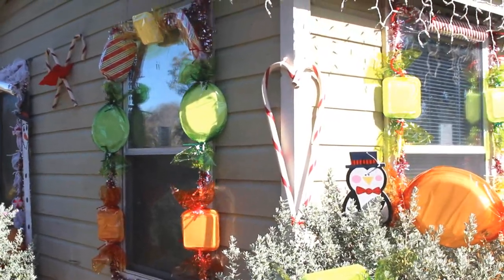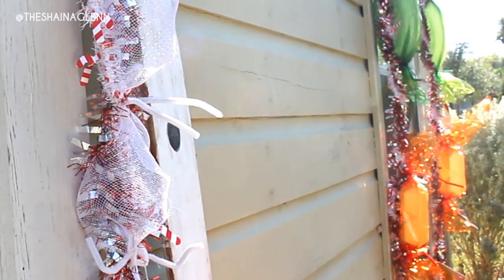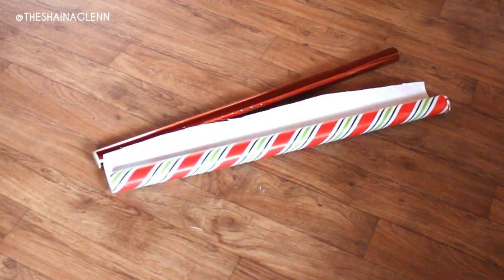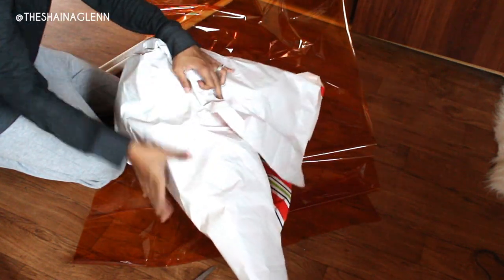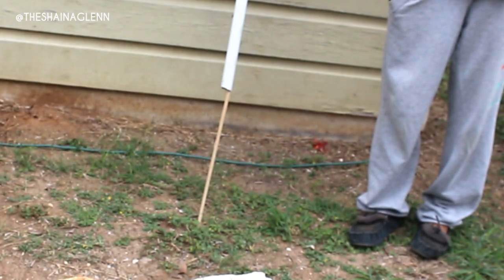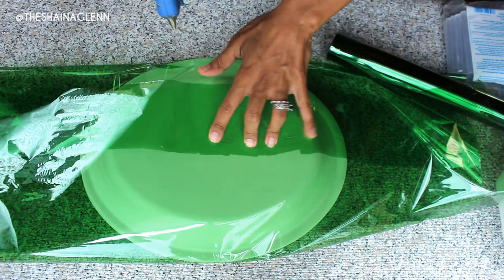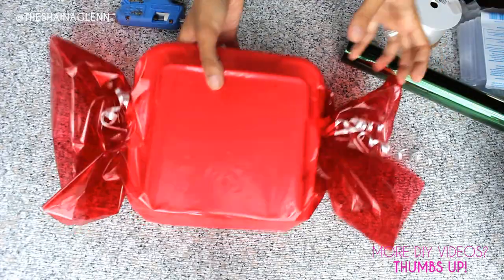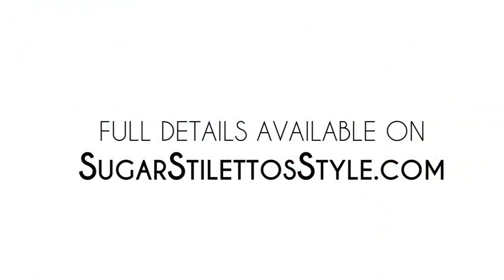Dollar Tree DIY | Life Size Candy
Happy Holidays! Finally, a new DIY. This year our Christmas theme is a Gingerbread House, so the house is covered in full size candies and lollipops.

TOP VIDEOS

Products were purchased by me. As always, all opinions are my own.